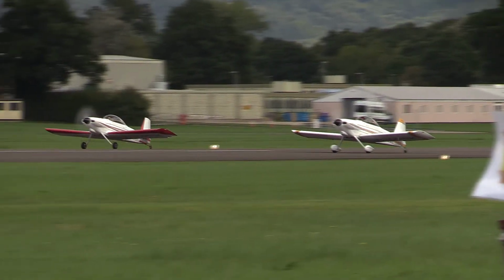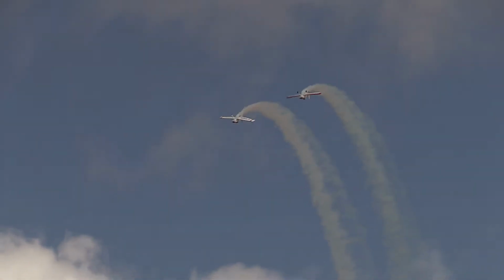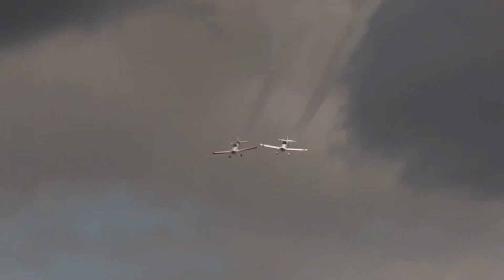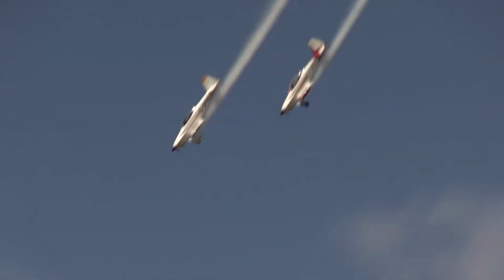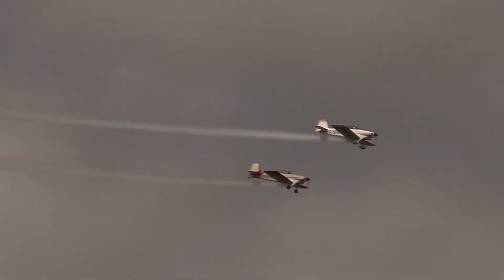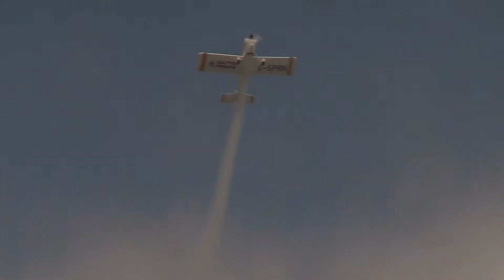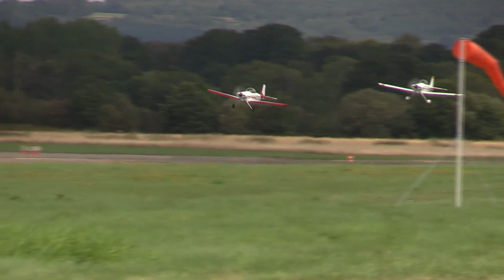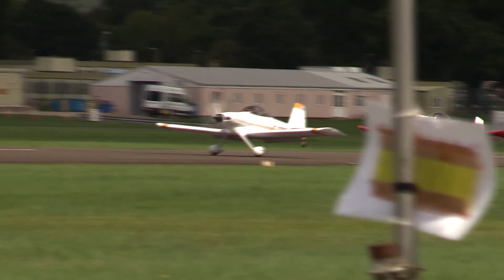The Fireflies At Dunsfold Wings And Wheels 2018